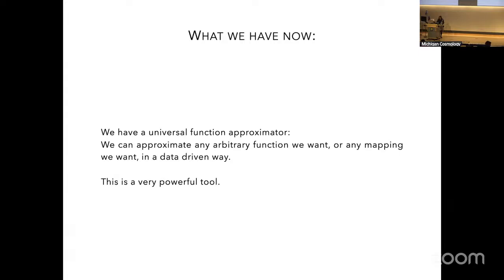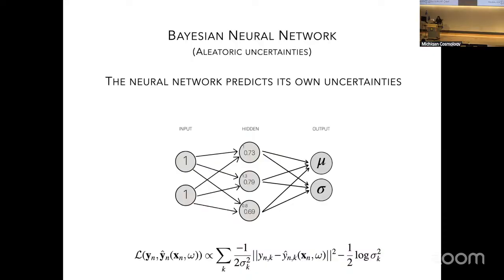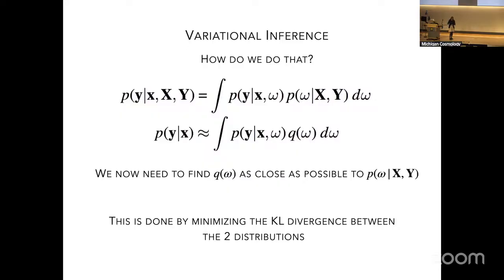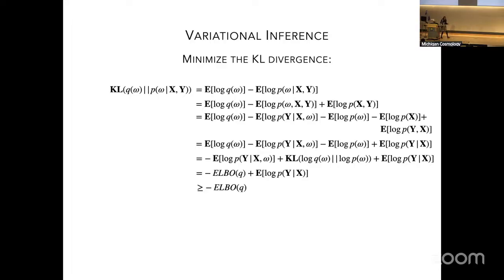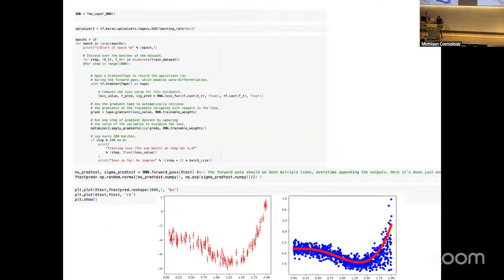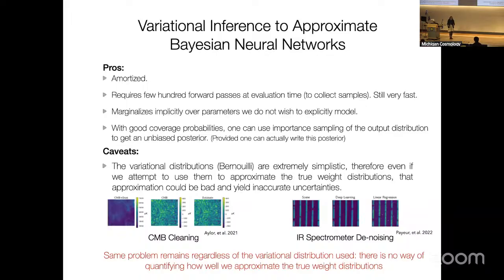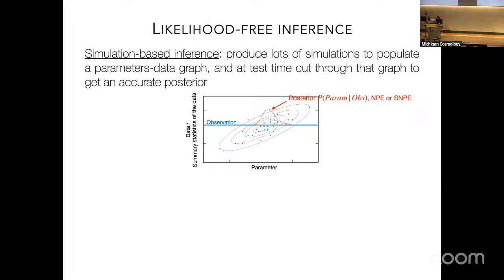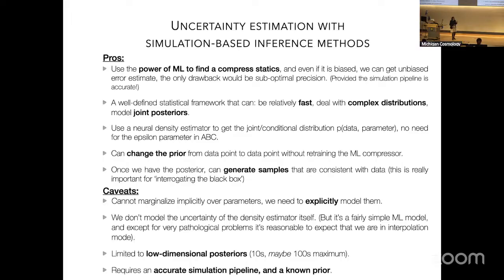Implicit likelihood inference (SBI) — Laurence Perreault-Levasseur (3/4)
Lecture by Laurence Laurence Perreault-Levasseur given at the Michigan Cosmology Summer School 2025.